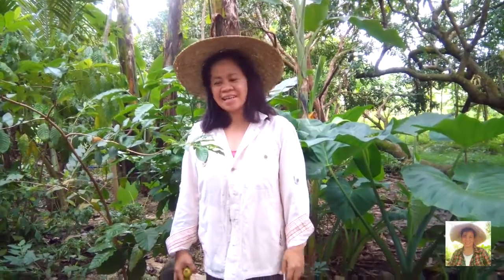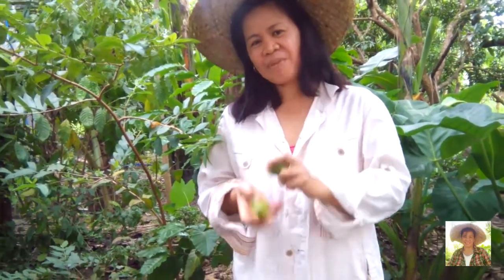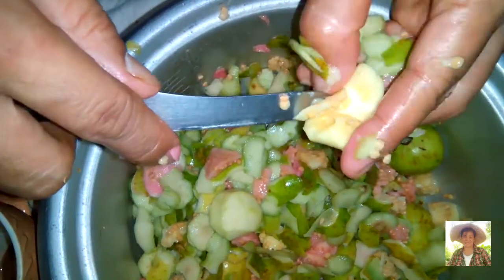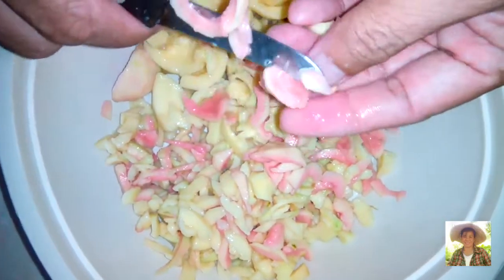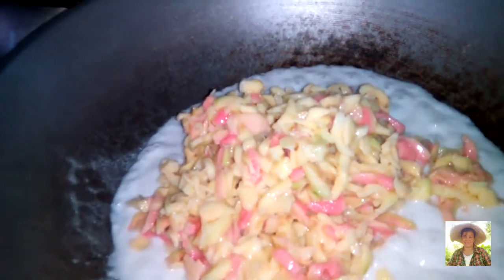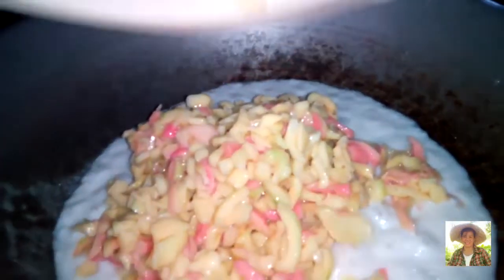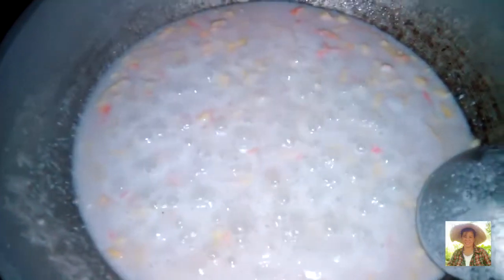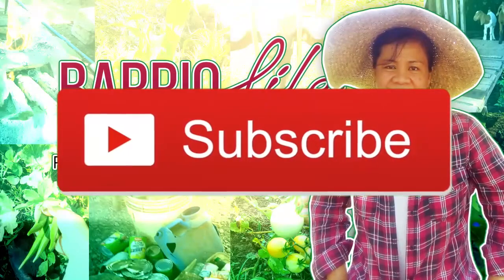Guava - cooked with coconut milk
Ingredients: coconut milk, sugar and a pinch of salt..